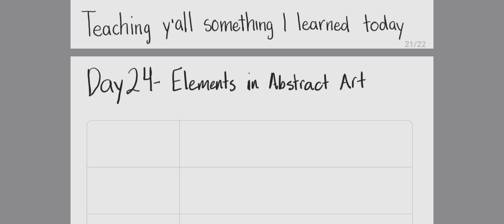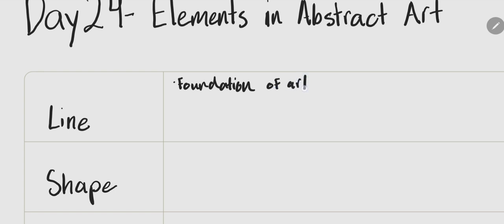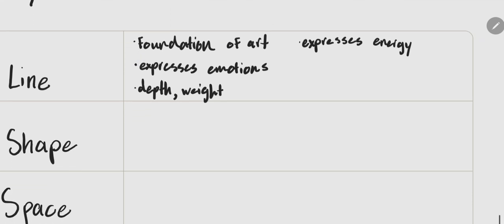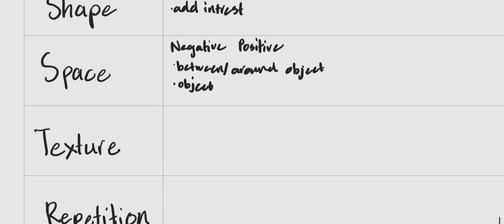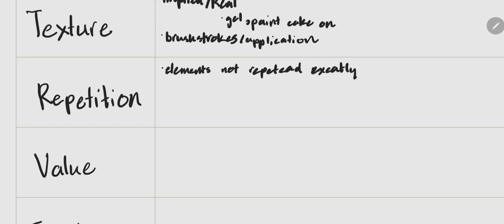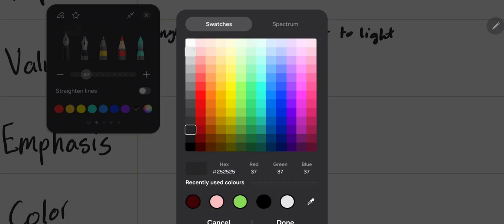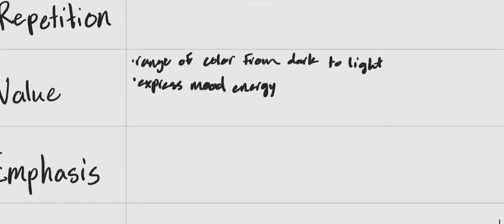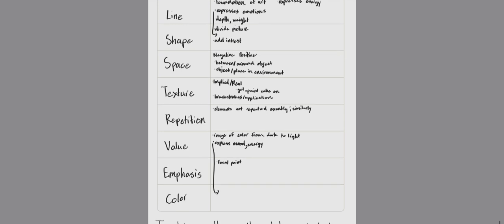Elements in abstract art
Teaching Y'all Something New I Learned Today